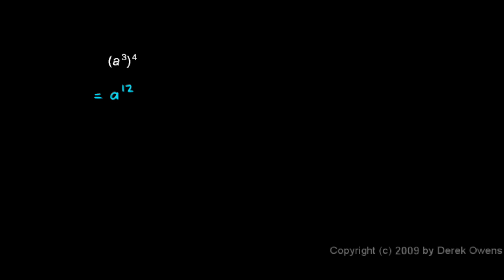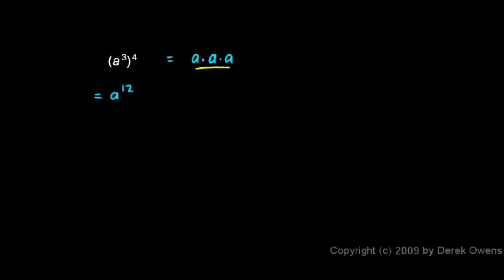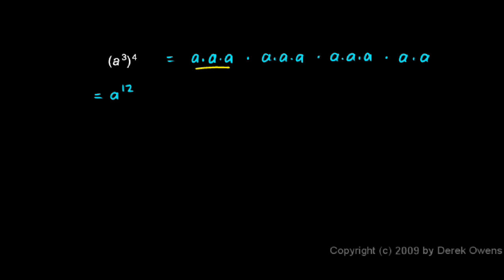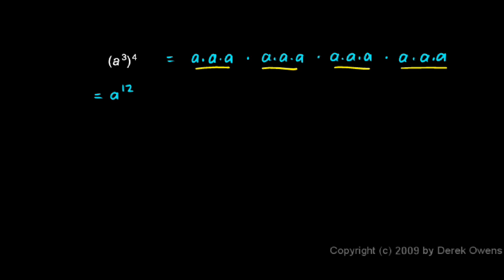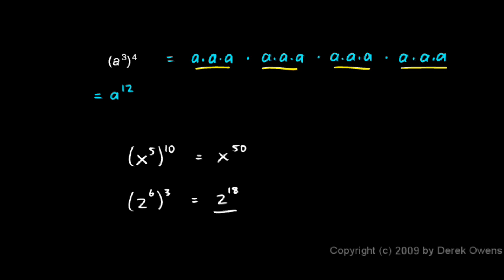Algebra Review 8.4 - Exponents